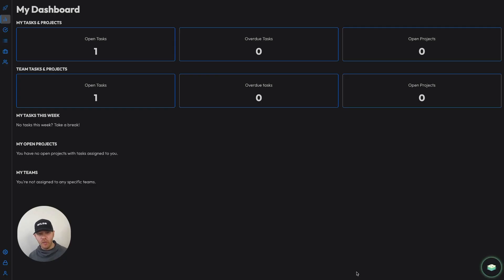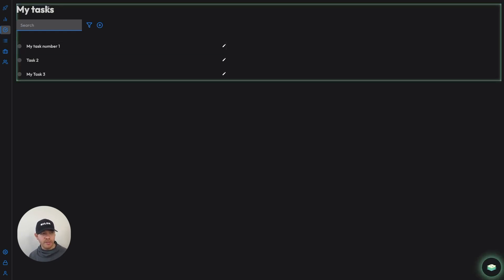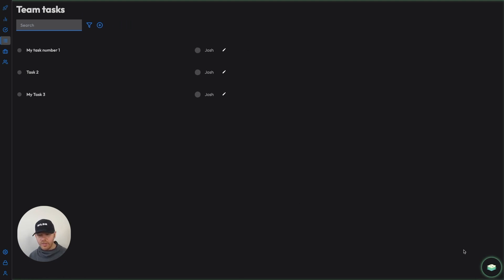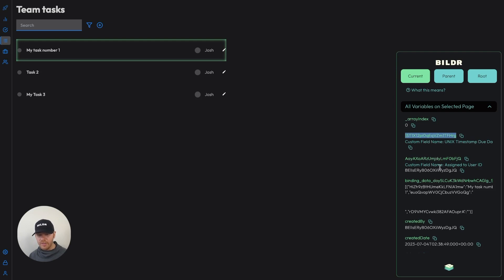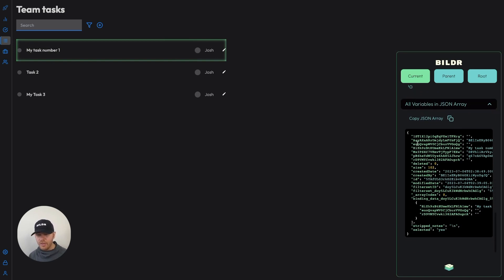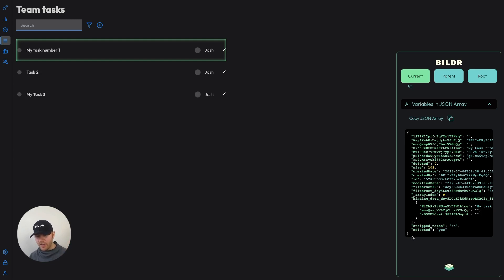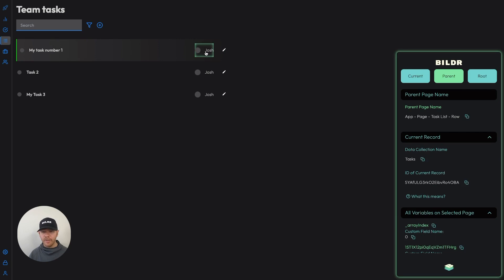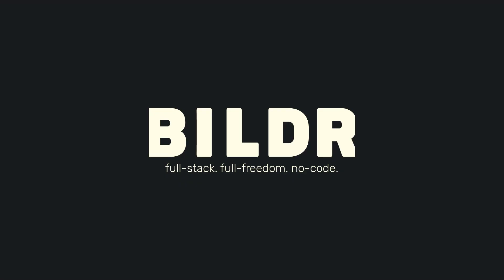DONE Template | Bildr Widget & Project Explorer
Learn more about the integrated Bildr Project Explorer Widget.

This explorer serves as the back bone for a Bildr Project Explorer coming to a Chrome browser near you soon.

00:00 DONE | Bildr Widget
00:22 Exploring a specific Page or Component
01:08 View Current Record & Page Variables
02:16 Exploring Your Variables in JSON Arrays
03:00 Parent Page Values
03:24 Root Page Values